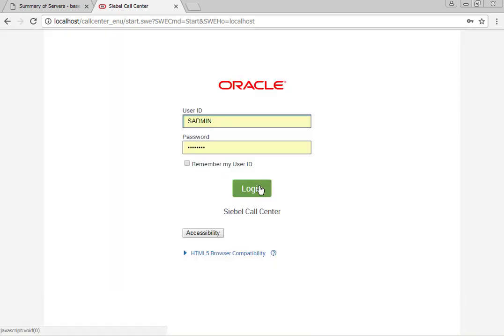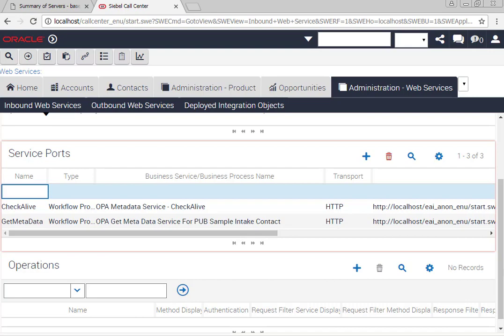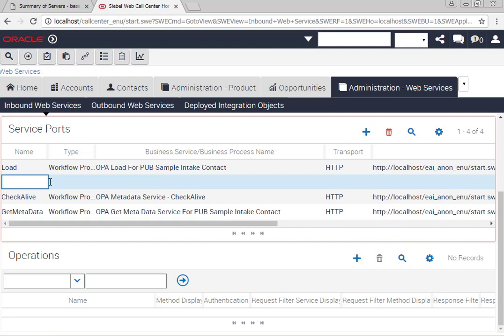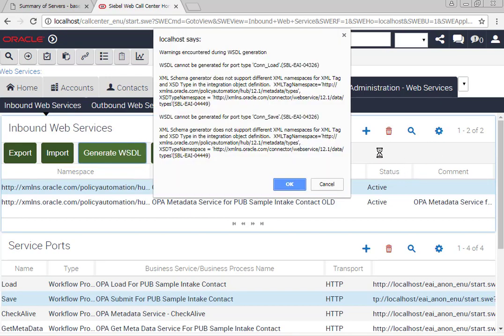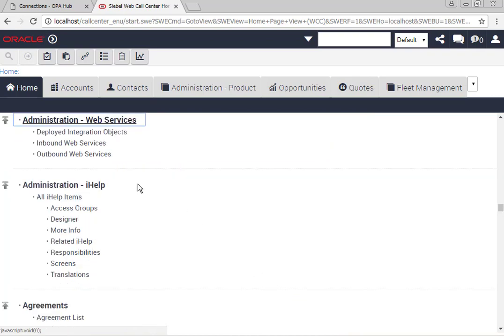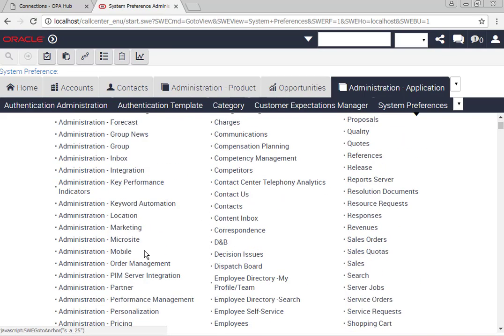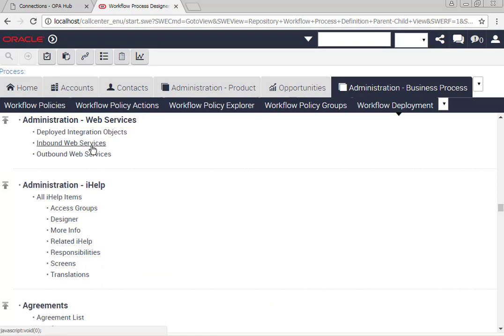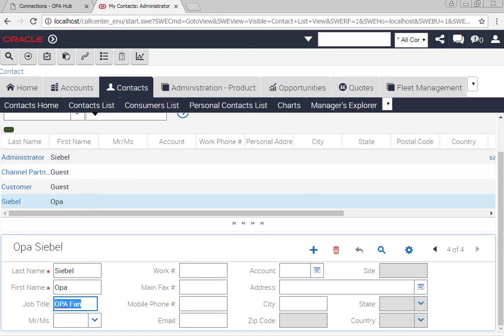Setting up Load and Submit and SOAP UI Testing - Oracle Intelligent Advisor and Oracle Siebel CRM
This presentation walks through the Load and Save Data Methods of the Oracle Intelligent Advisor - Oracle Siebel CRM integration. This video accompanies the article on the Intelligent-Advisor.com and further videos are available in this playlist that cover the other methods.